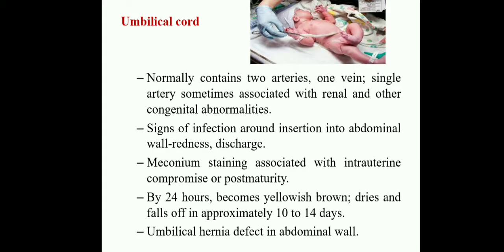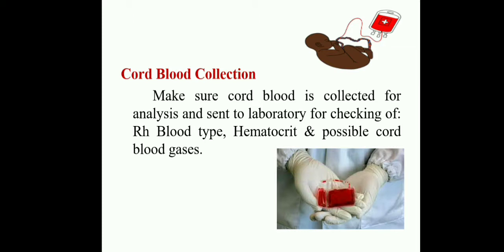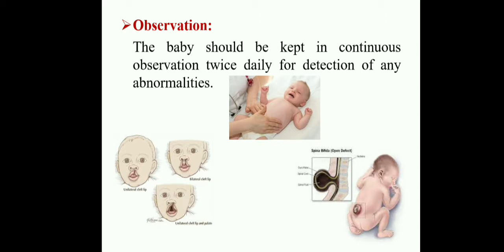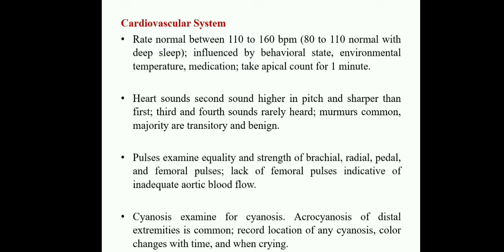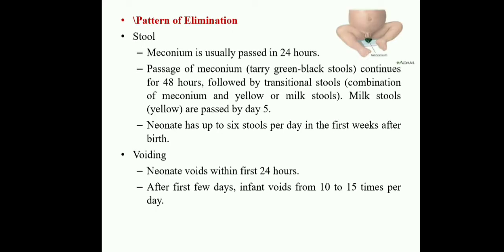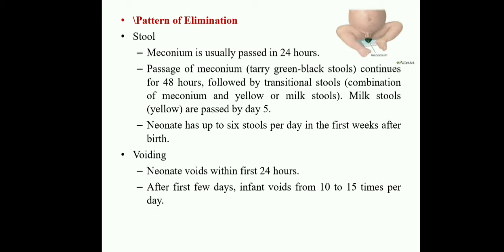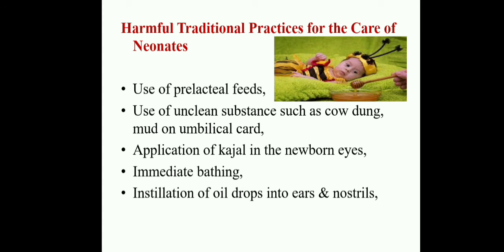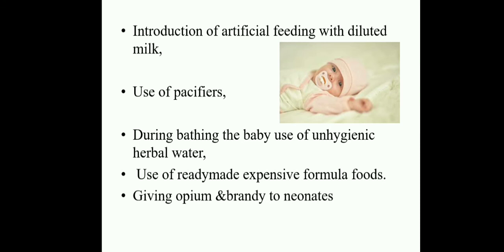Essential Newborn care Part 2